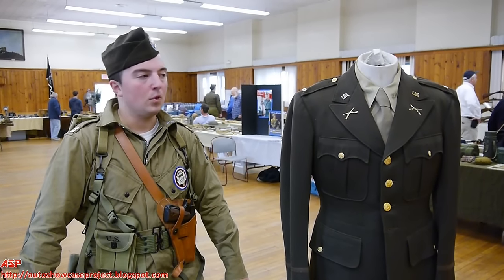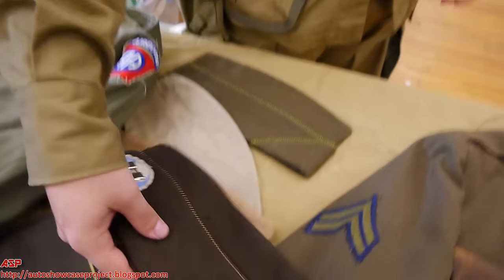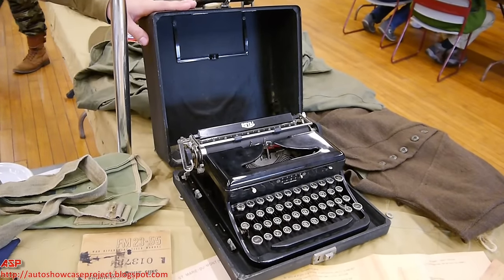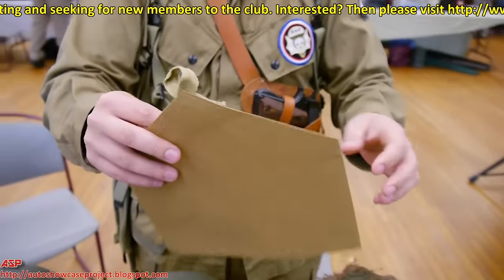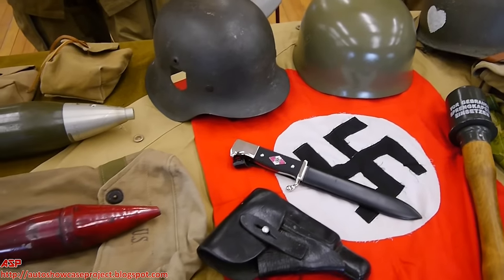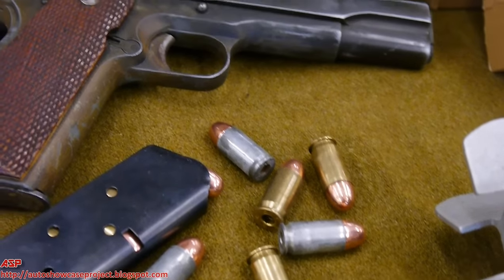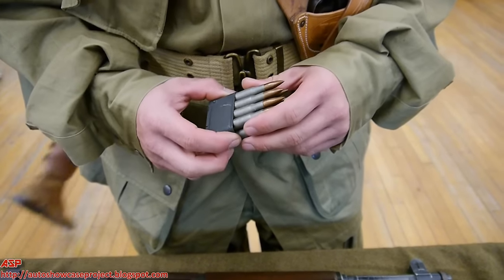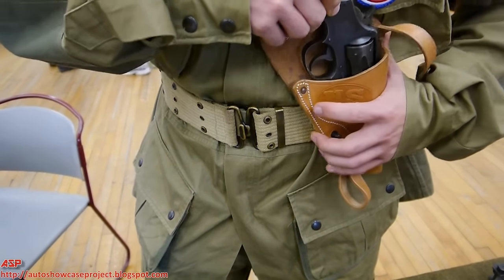WW2: US Airborne Forces | Collector's and History Corner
ASP PRESENTS:
A presentation of a re-enactment group portraying US Airborne Infantry during World War 2.

Displayed are US Airborne equipment, uniforms, weapons, and accoutrements from the 101st "Screaming Eagles" Airborne Division and 82nd Airborne Division.  The lesser known are the 11th Airborne, 13th Airborne, and 17th Airborne Divisions.

Please do note that "some" of the weapons displayed are either air soft replicas or inert due to NJ firearms laws.  The other weapons next to the reproductions are true firearms.